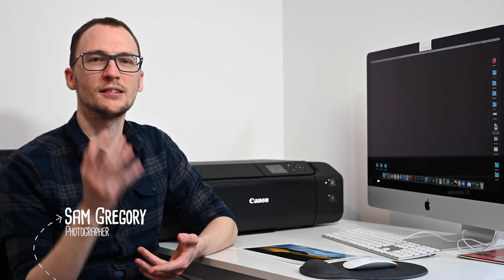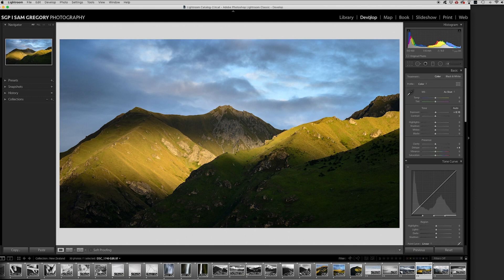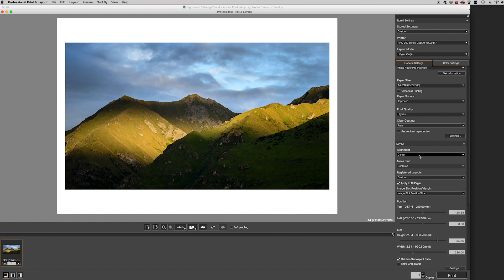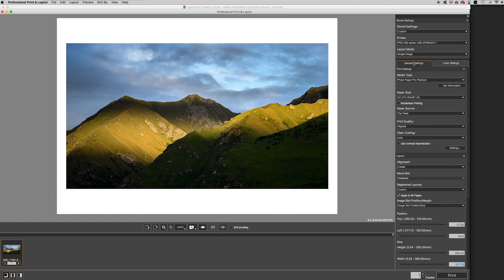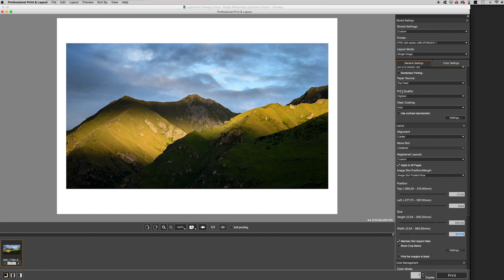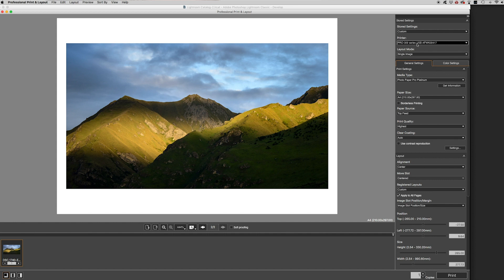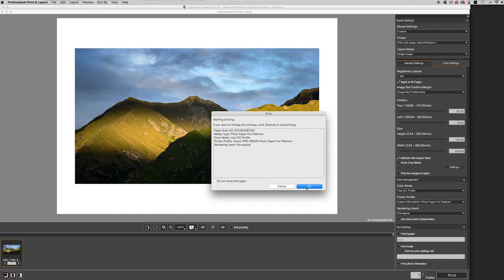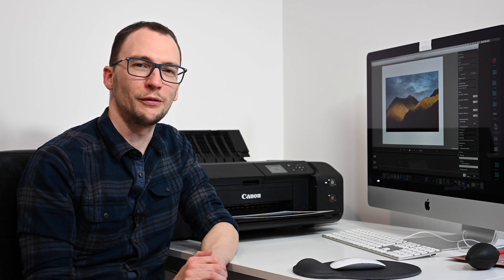Canon Pro 300 Printer | Making Your First Print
In this second video of the series we check out how to make your first print with the Canon Pro 300 printer via the Canon Print & Layout Software. Chapters below...

0:00 - Intro
1:35 - Print & Layout Software via Lightroom
3:24 - Choosing the Print Size
4:50 - Importing from Photoshop
5:27 - Selecting Paper Type & Size
6:18 - Paper Source Feed
7:58 - Colour Management
9:13 - Loading the Paper
9:43 - Soft Proofing
10:22 - The Print!
11:28 - In the Next Video...